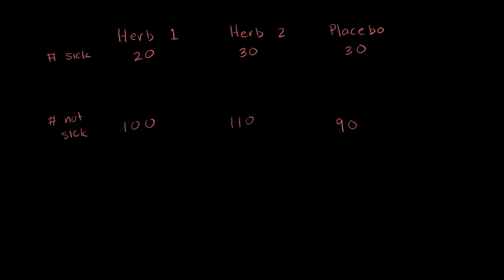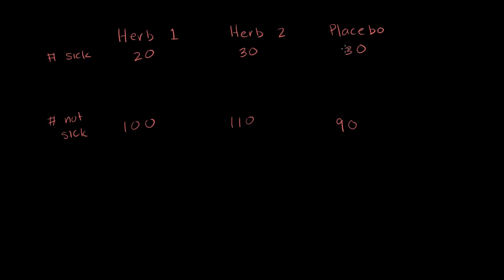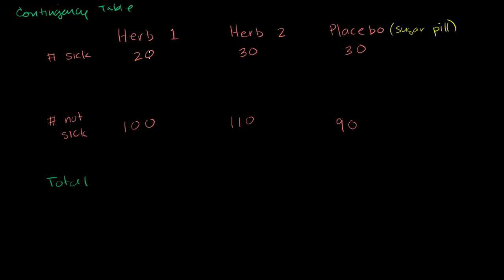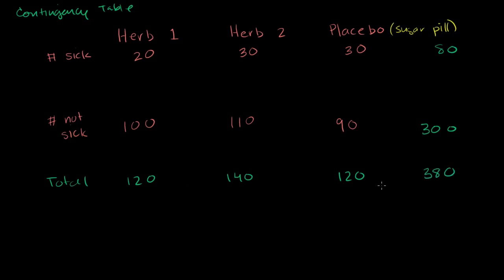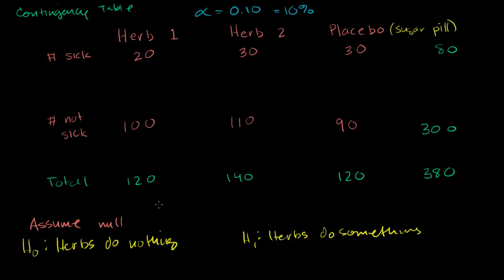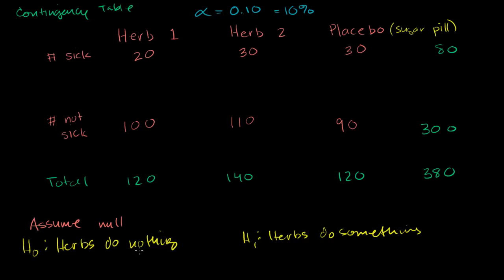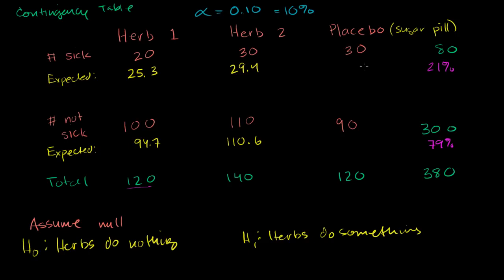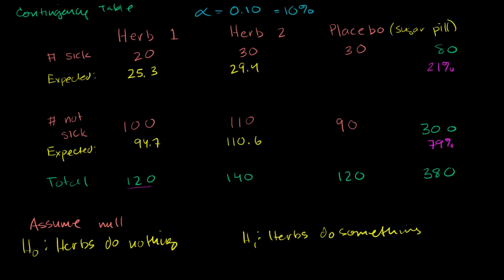Contingency Table Chi-Square Test (Goodness of Fit)